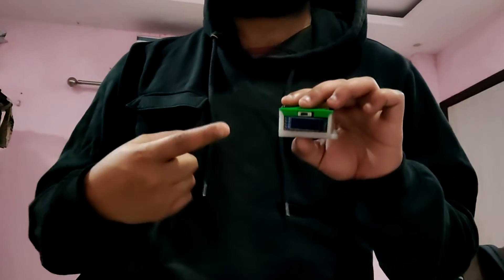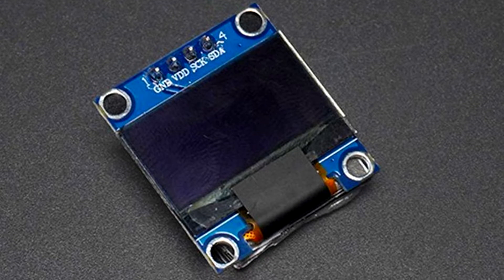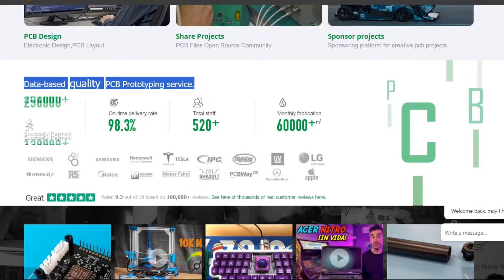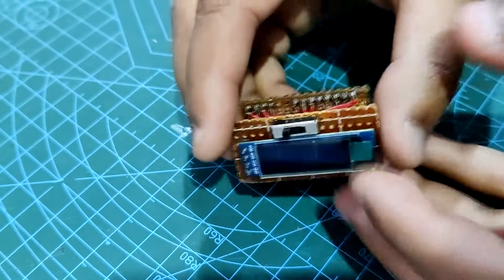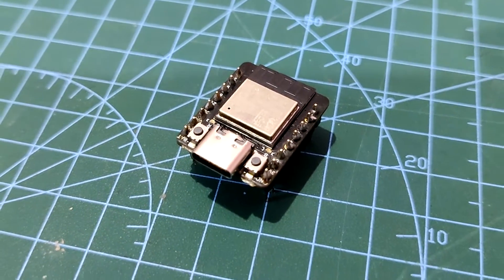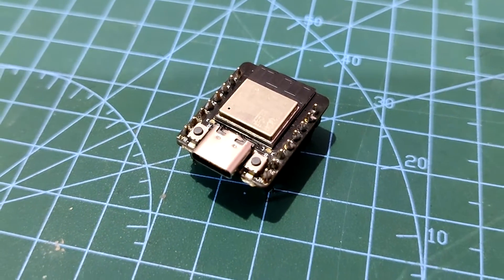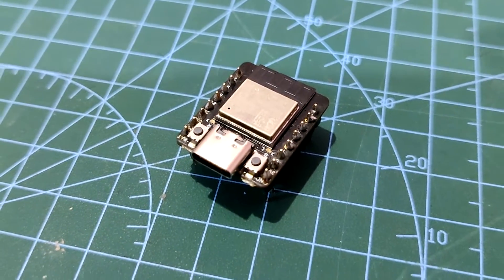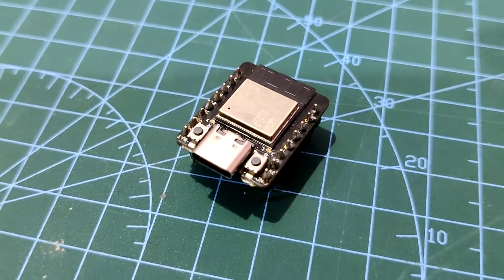Pocket Temperature and Humidity Meter with AHT10 and ESP32C3 SSD1306